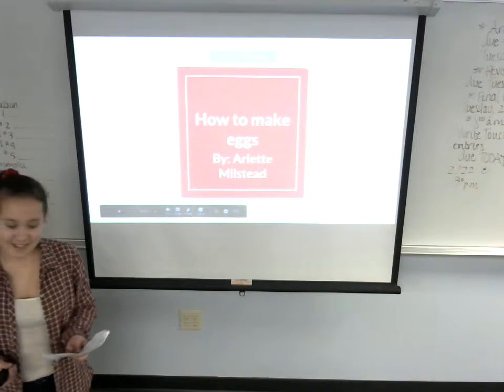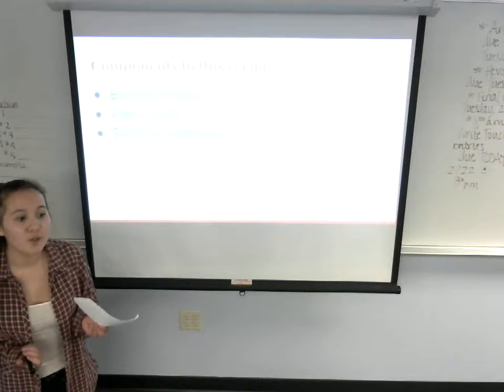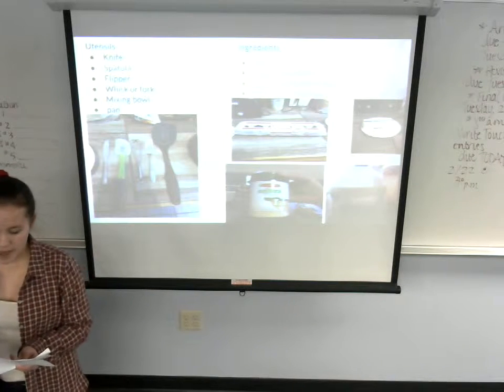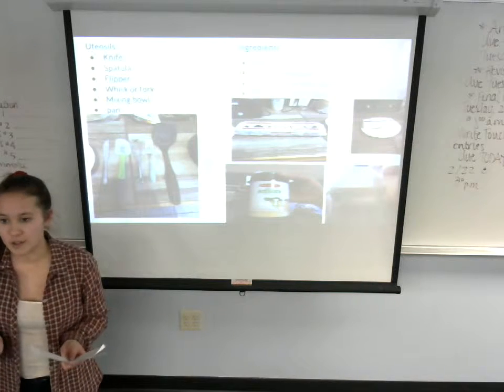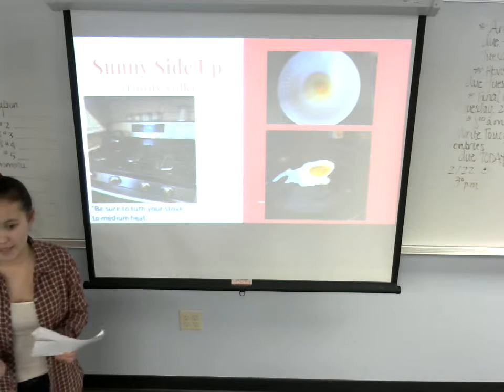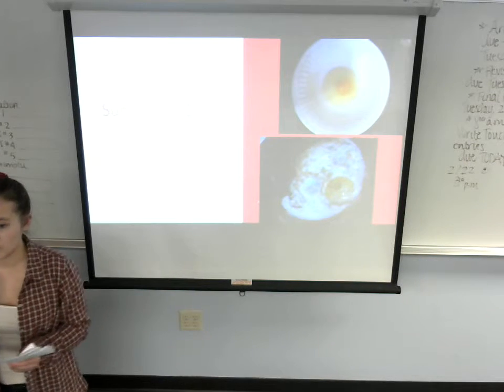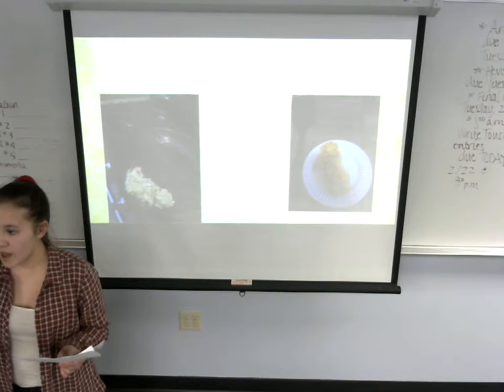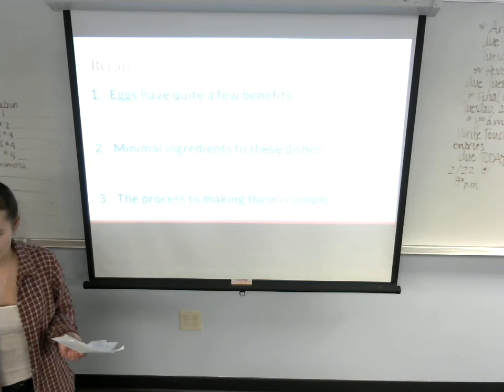Arlette Milstead: Demonstrative Speech (How to Make Eggs)